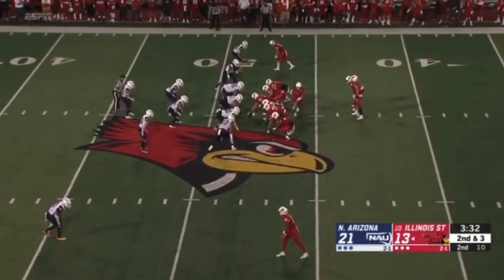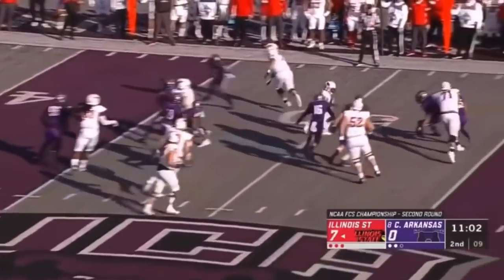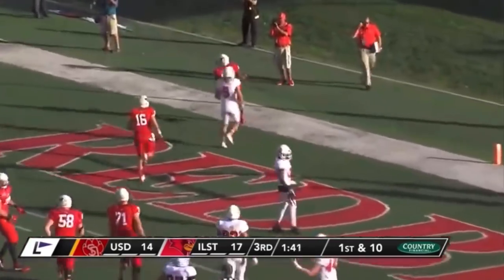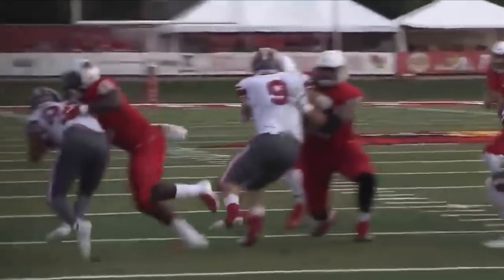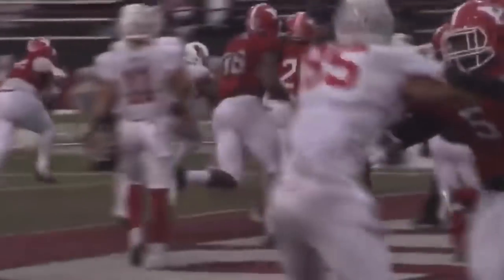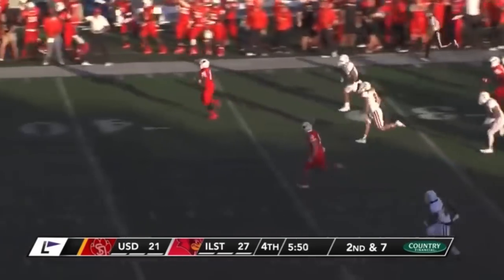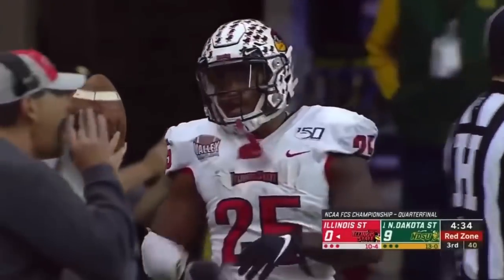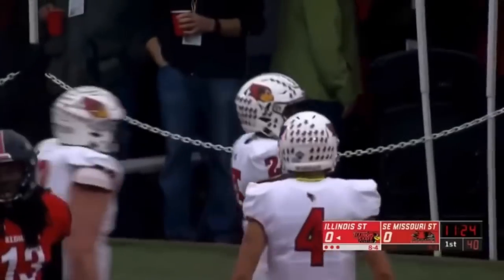James Robinson Illinois State Highlights ||| “Best FCS Runningback”